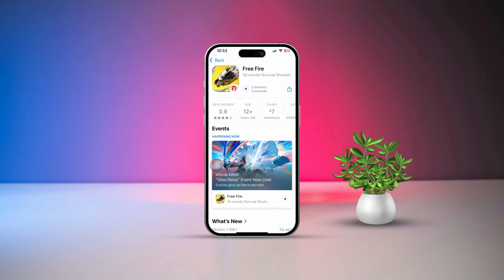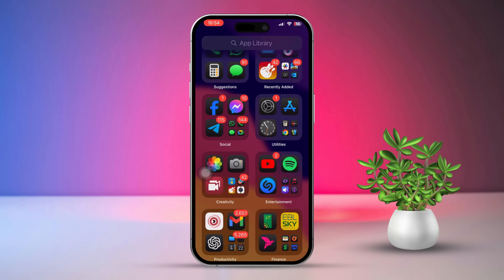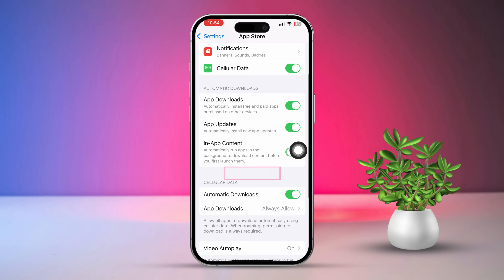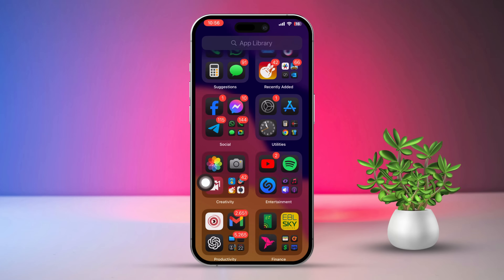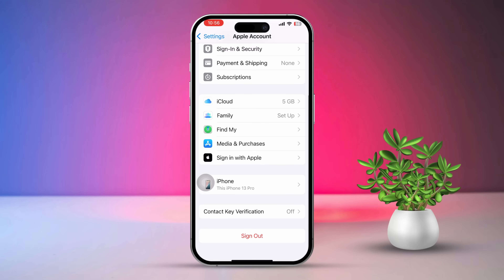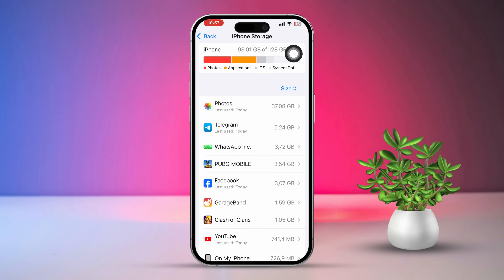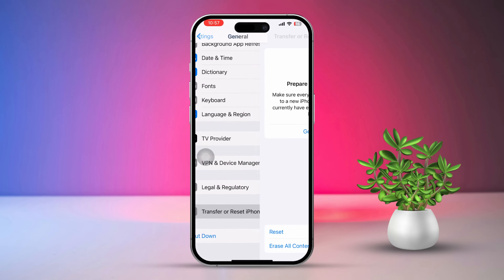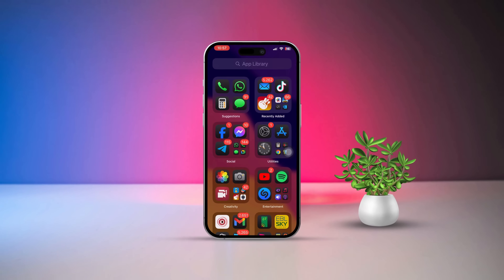How To Fix iPhone Not Installing Apps from App Store | App Store Can't Download Apps on iPhone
Can't install anything in the App Store from your iPhone? No need to get worried! This video will help you resolve this installation not starting problem in App Store! App Store is one of the most crucial apps in the iOS system and it's mainly because we need it to download and update all our apps. So when your iPhone cannot install apps from the App Store, most of your application process gets stuck. It's also good to consider the system impact that will occur if the App Store is unable to download any apps.

So I'll help you solve this App Store not downloading issue from your iPhone. Just apply the fixes on your phone and hopefully, the problems will be long gone!

00:01- Video Intro
00:15- Solution 1: Enable Downloading
00:54- Solution 2: Sign Out & Back
01:09- Solution 3: Check Storage
01:25- Solution 4: Reset Network
01:43- Solution End